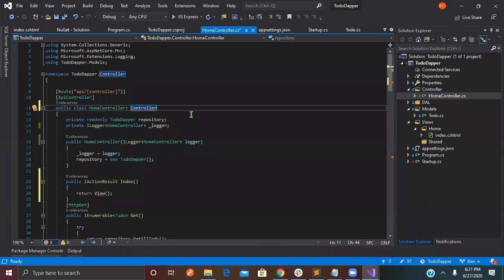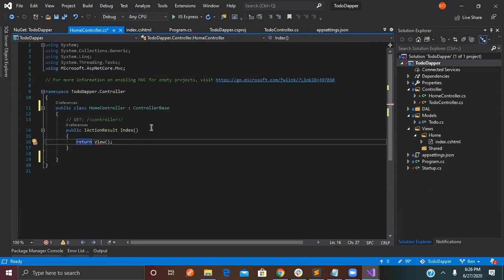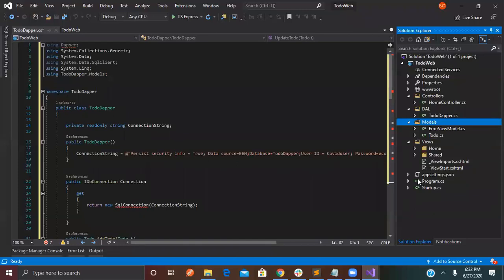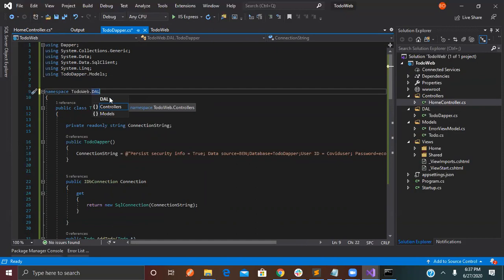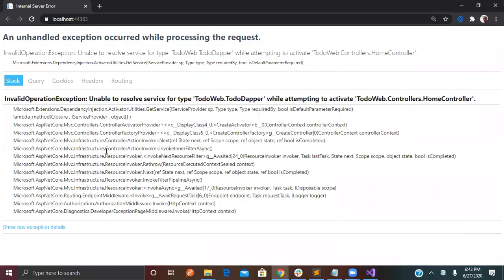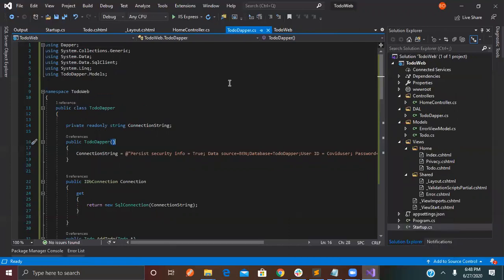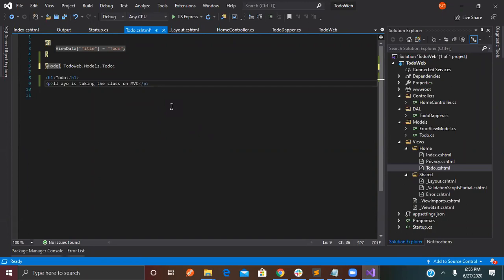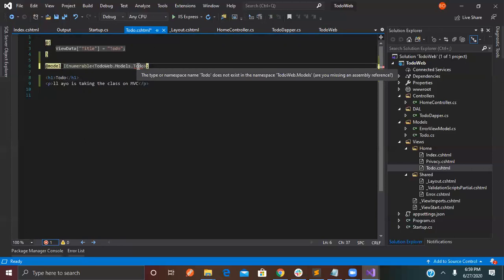Asp.net Core MVC Part 3